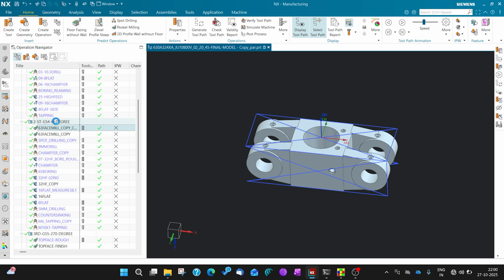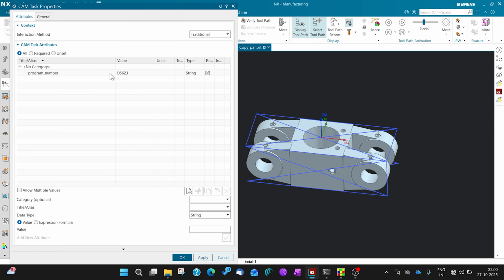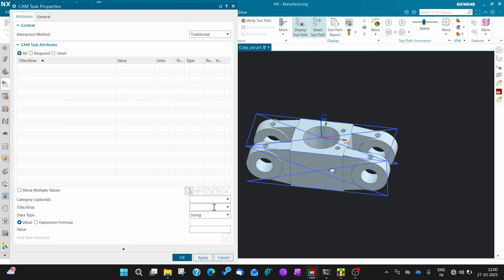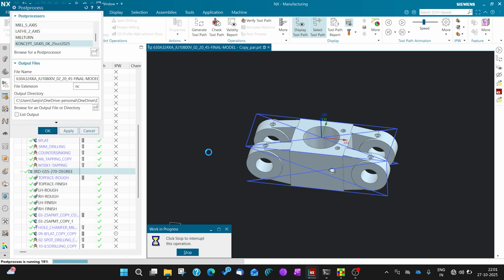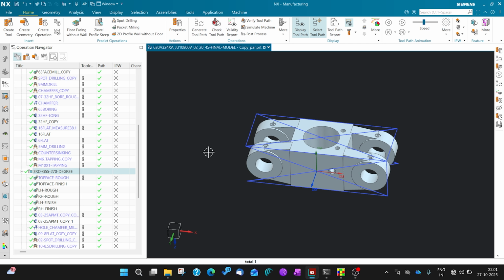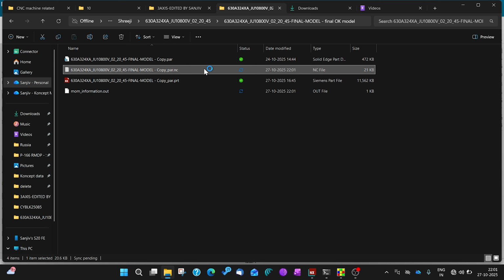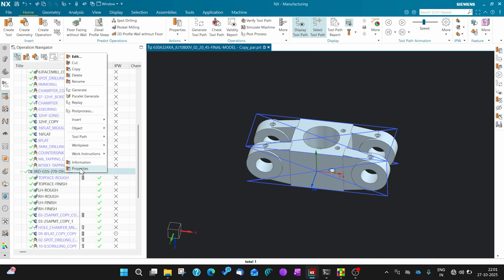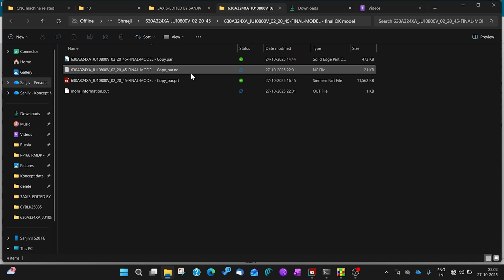How to add program number in NX in English for FANUC controls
Program number is required in Fanuc control, so this video helps to put a specific program number which will appear every time post is created. Example is O8901.NC